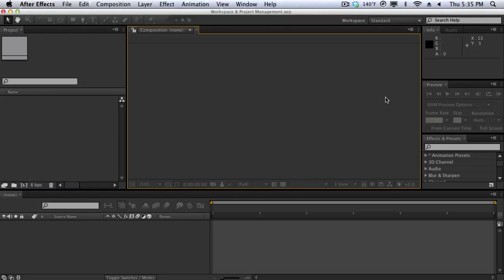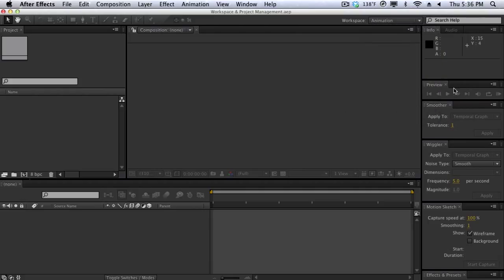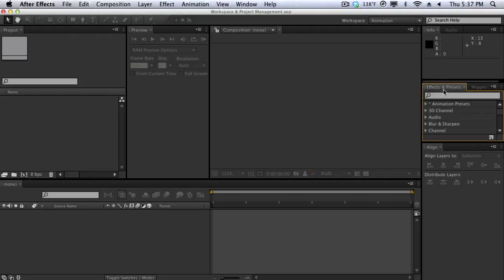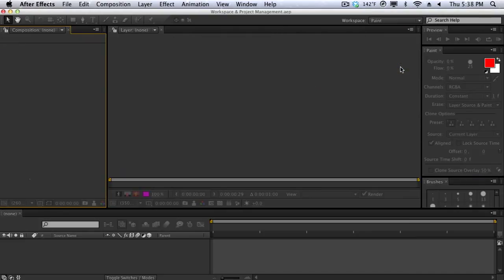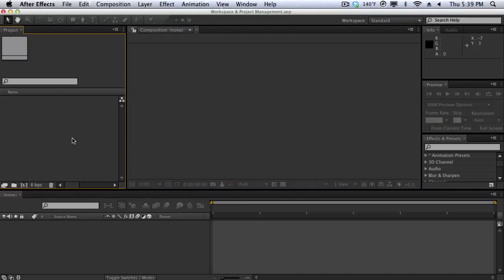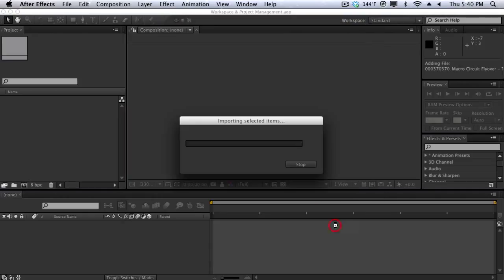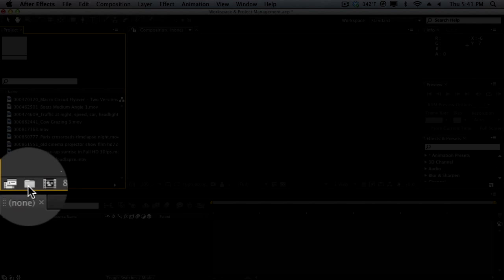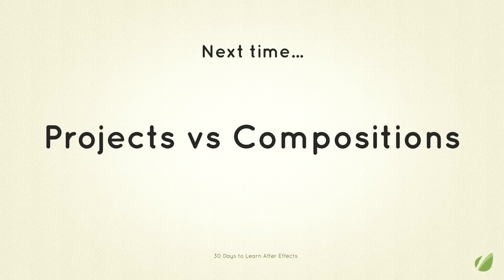03 Workspace and Project Management